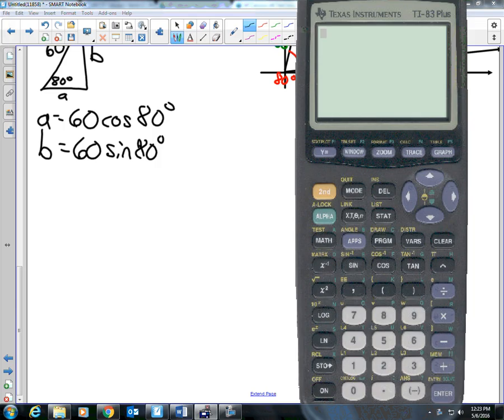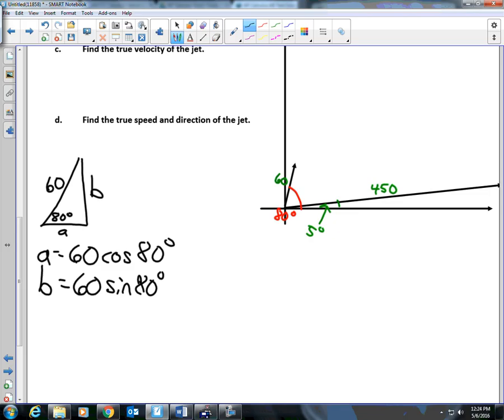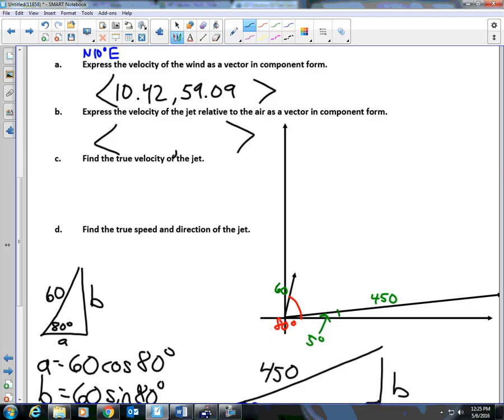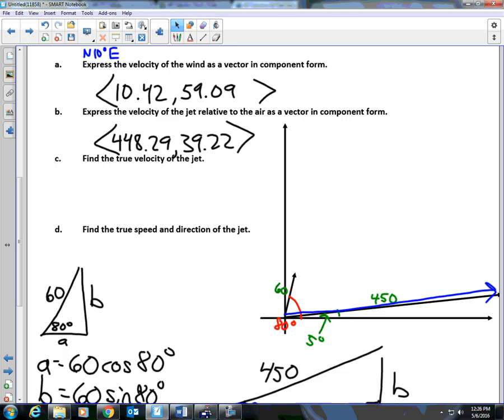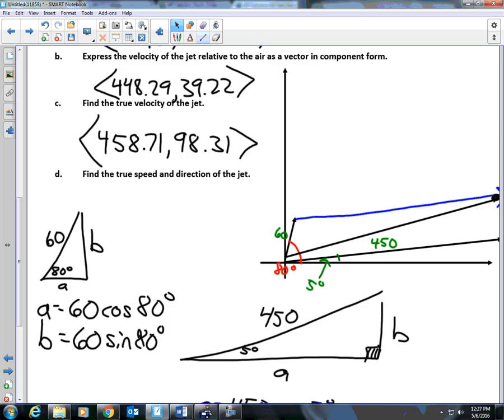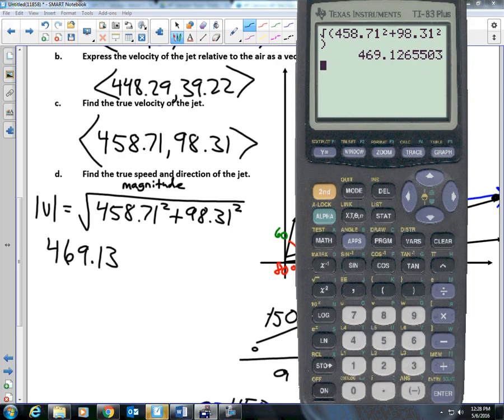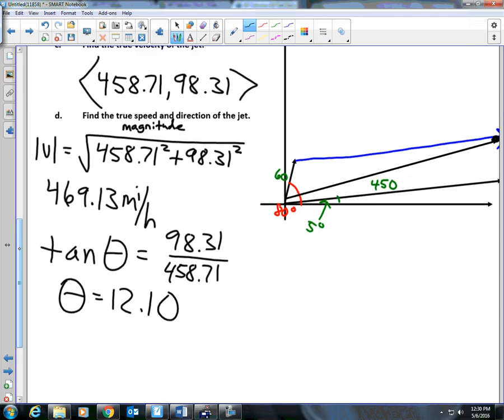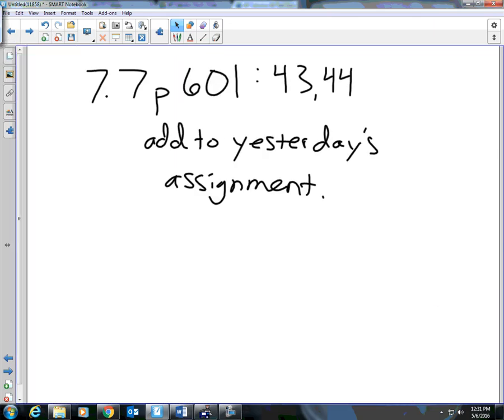College Trigonometry Unit 7.7 Notes Applications of Vectors Jet Problem 2016